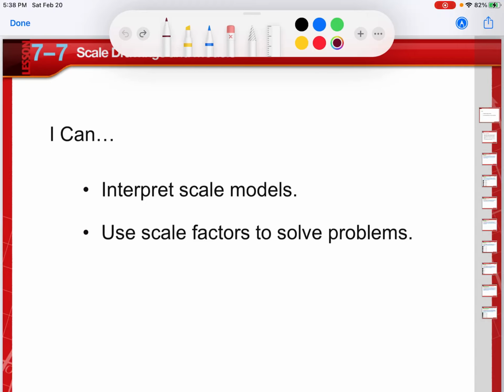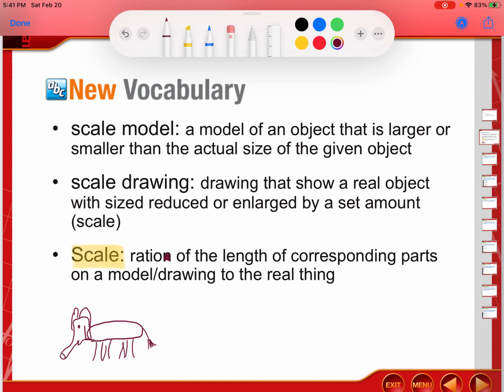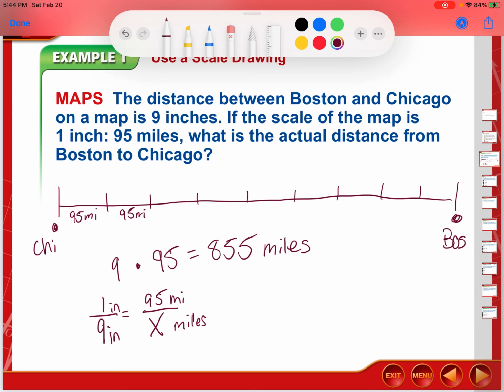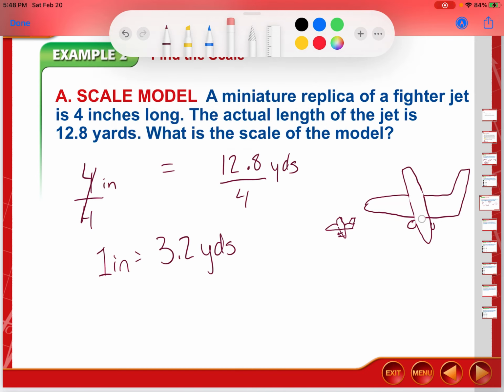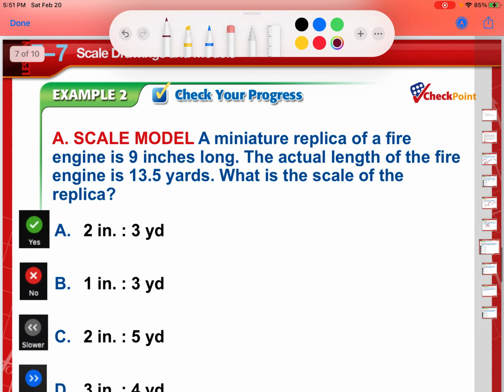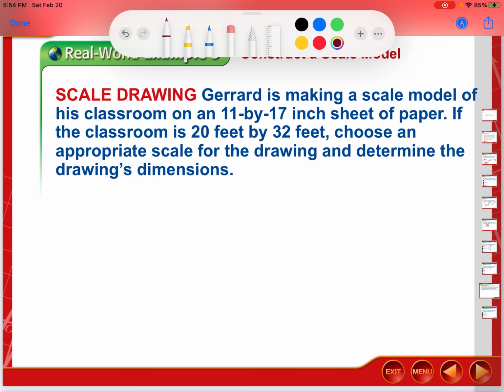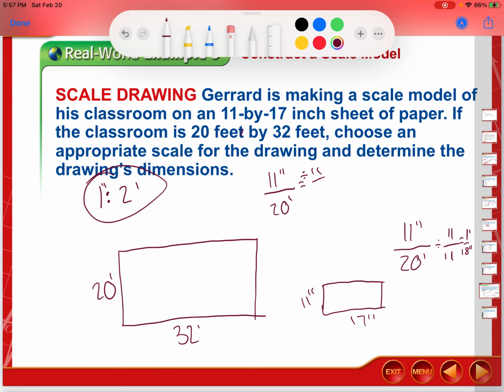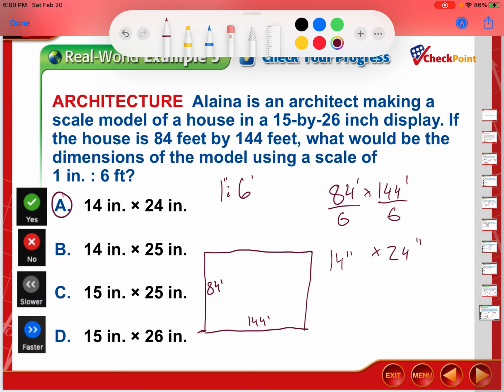7.7 Scale Drawings and Models